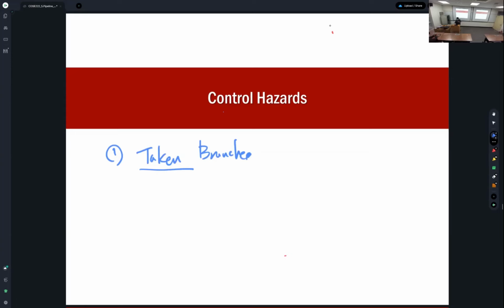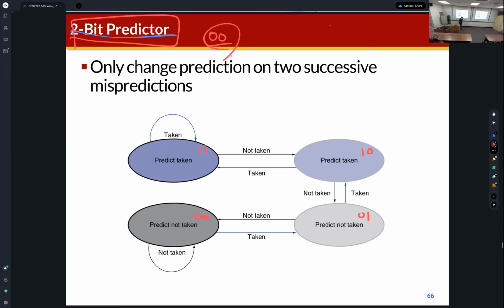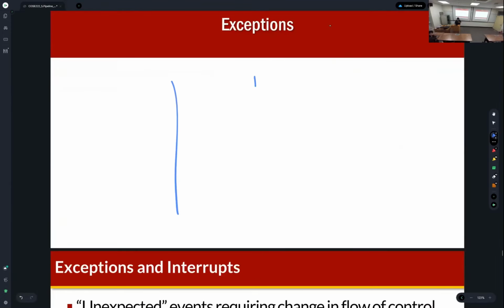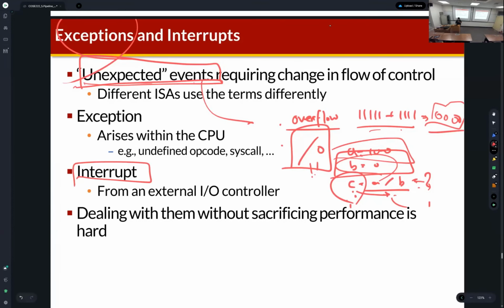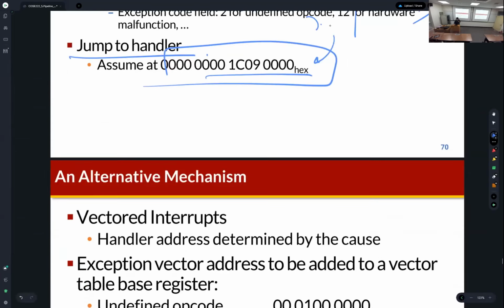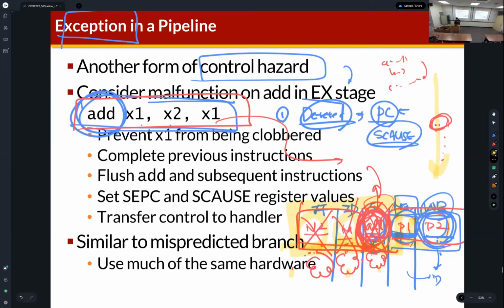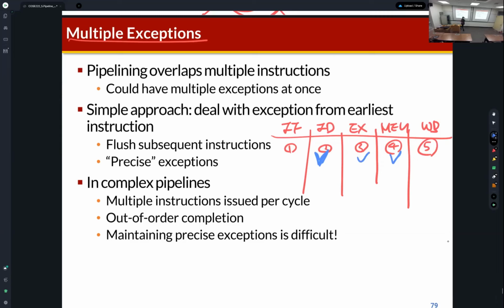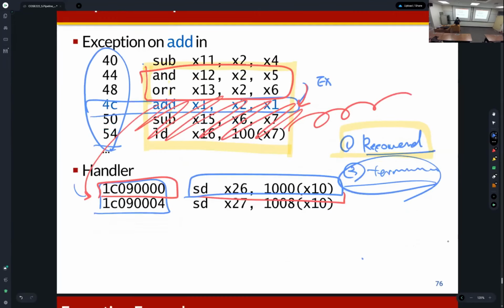COSE222 - Exceptions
Day 23 - Exceptions